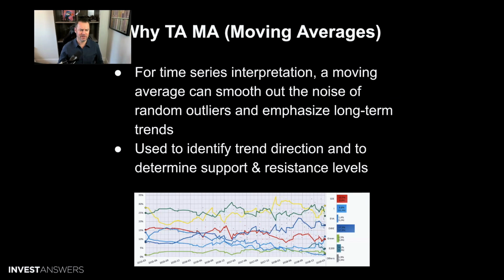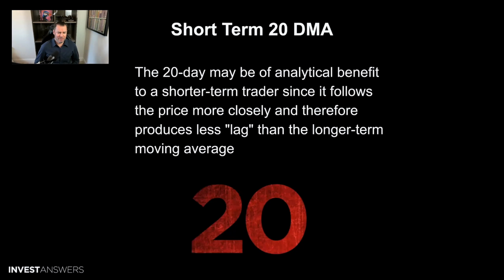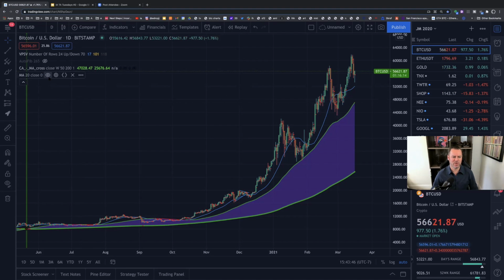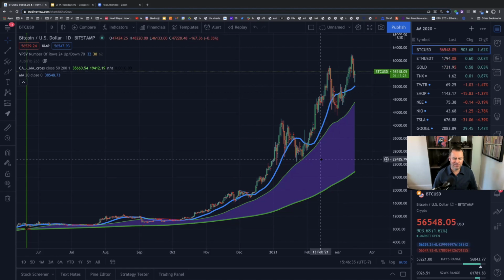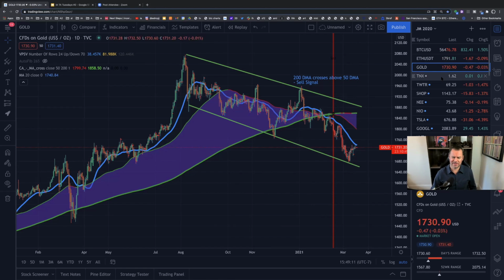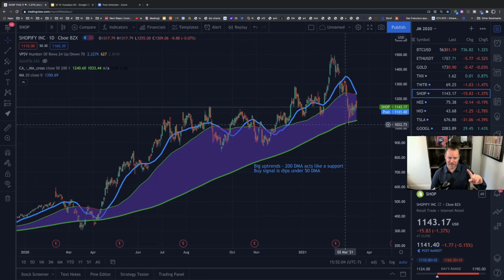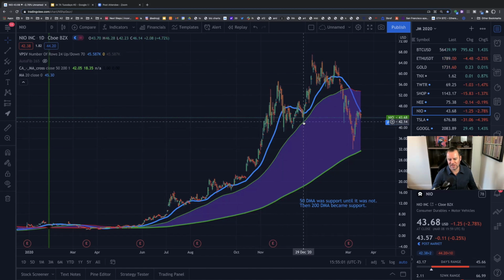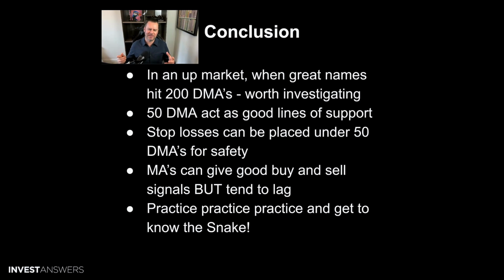Ultimate Moving Average Guide starring Bitcoin $TSLA $GOOG $ETH $GOLD $SHOP $NEE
TechnicalAnalysis MovingAverages $TSLA $GOOG $BTC $ETH $GOLD $SHOP $NEE

The opinions expressed in the video are for general informational purposes only and are not intended to provide specific advice or recommendations for any individual or on any specific security or investment product. It is only intended to provide education about the financial industry.

0:00 IA TA Tuesdays SMA Simple Moving Avg
0:50  Why TA MA (Moving Averages)  For time series interpretation, a moving average can smooth out the noise of random outliers and emphasize long-term trends Used to identify trend direction and to determine support & resistance levels
1:20 Do Moving Averages Work? The market has no memory and the past is not an indicator of the future Standalone it is not perfect.  MA’s lag the market
2:00 Long Term - The 200 DMA Trending below the 200 DMA = bearish sign - think short the market If it is above - think bullish
2:40 Medium Term 50-100 DMA The 50-day average is a key level of support or resistance it's the first line of support in an uptrend.  the first line of resistance in a downtrend
3:15 Short Term 20 DMA The 20-day may be of analytical benefit to a shorter-term trader since it follows the price more closely and therefore produces less "lag" than the longer-term moving average
4:00 When 50MA Crosses Above 200MA = Buy Signal A very bullish sign But check other market conditions and other indicators Never rely solely on MA’s
5:00 Golden Signal 50 Day MA crossing a line of support is a very bullish sign Use daily and 4-hour charts to check
5:20 Trailing Stop Losses 50 DMA can also be used for trailing stops.
6:00 Don’t use Trailing Stop Losses for CRYPTO - You will get Wicked out
7:00 Chart analysis for Bitcoin, Ethereum, Gold, Ten Year Treasury,  Twitter, Shopify, Nextera Energy, Nio, Tesla, Google, and more.
20:16 Conclusion  Moving Averages In an up market, when great names hit 200 DMA’s - worth investigating. 50 DMA act as good lines of support, Stop losses can be placed under 50 DMA’s for safety, MA’s can give good buy and sell signals BUT tend to lag, Practice practice practice and get to know the Snake!
21:17 Want more? (you know what to do!)
21:35 Patreon.com / InvestAnswers Join the IA Community
21.50 SCAMMERS ME (see the name bubble)